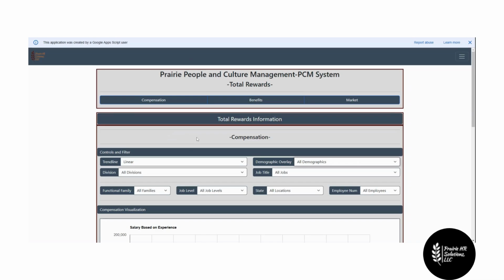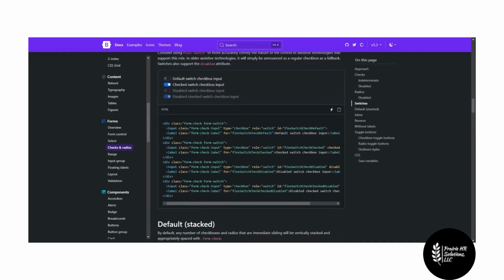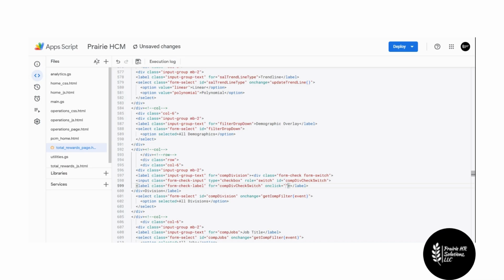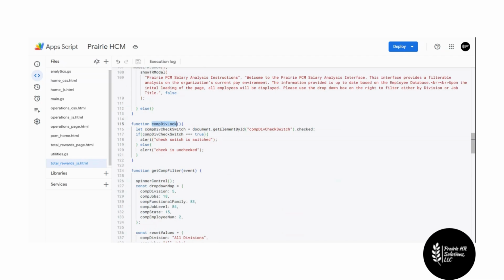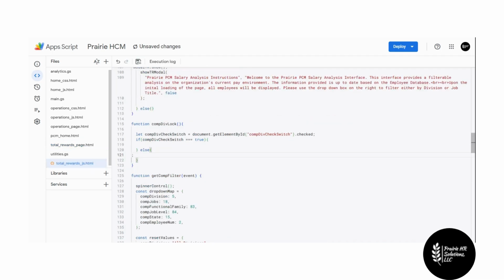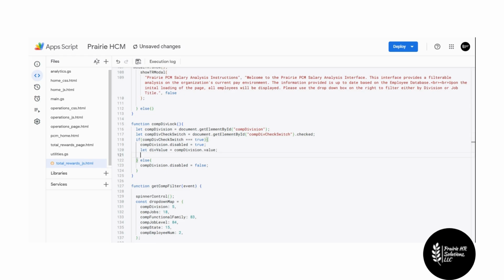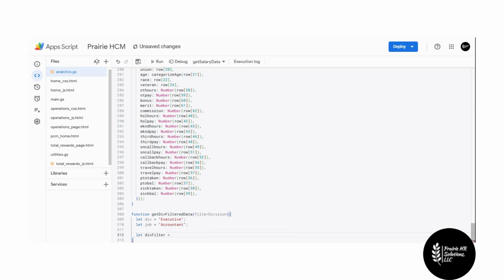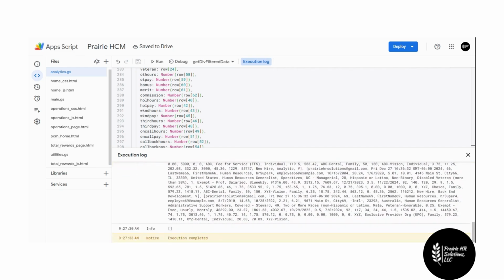Building a HCM | Part 1 Creating a drill down check switch in our Compensation Dashboard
In this video, we are creating a drill down style switch to allow users to drill down into the data as an option. This part 1 covers the placement of the switch and the concept of cascading filters using Apps Script. The next video will cover connected that functionality to our process stream in our compensation dashboard.